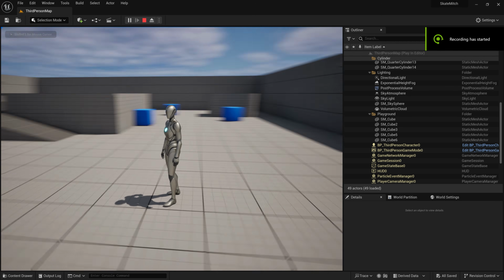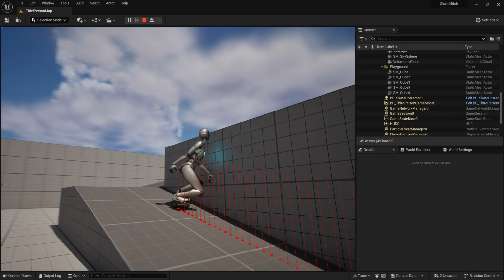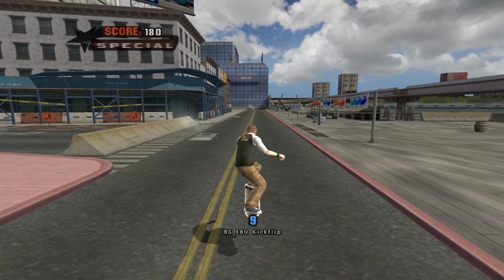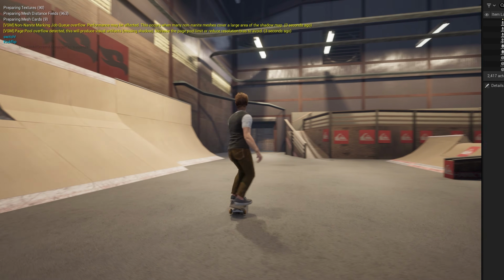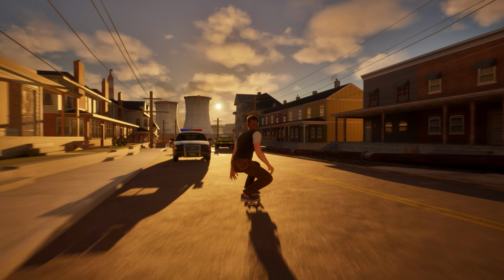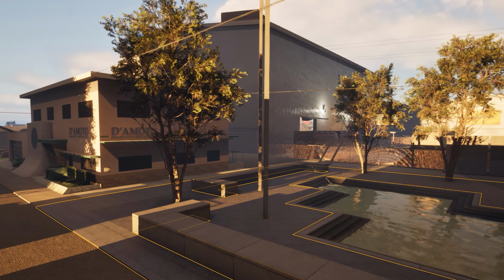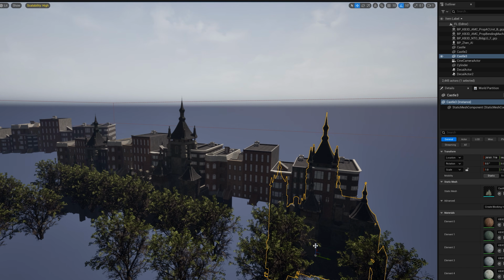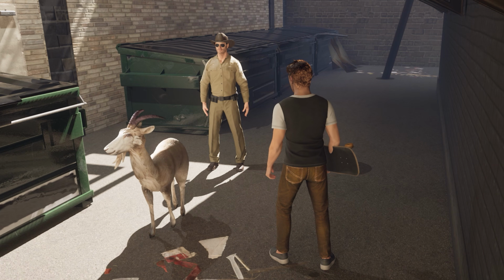Remaking Tony Hawk’s Underground | Part 3 - Skating With Gators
We got Tampa before GTA 6.

0:00 - Intro
0:30 - Making a Skate Controller
1:15 - Bonk
1:58 - Character Animations
3:00 - Riding Switch
4:13 - Grinding
5:12 - Skate Sounds
5:39 - Shameless Plug
5:53 - Going to Tampa
7:19 - Sharp Edges
8:04 - University of Tampa
9:40 - Skating Montage